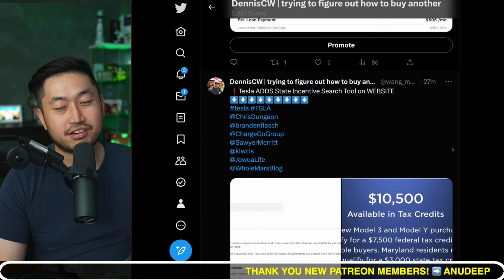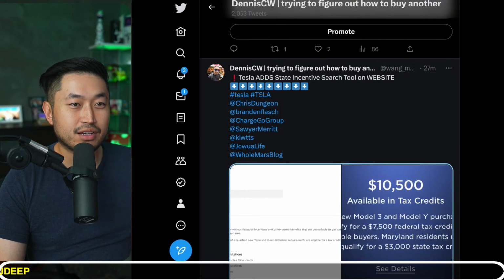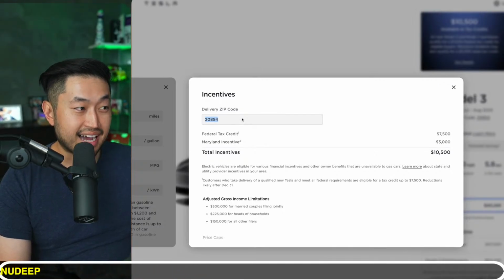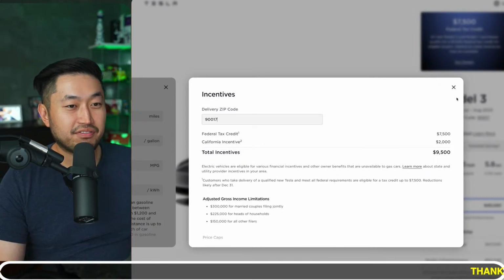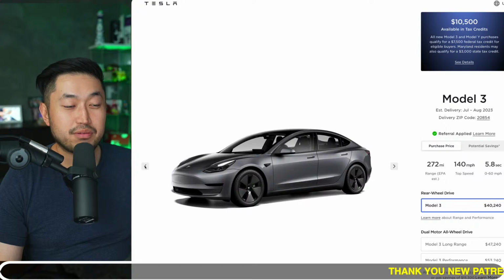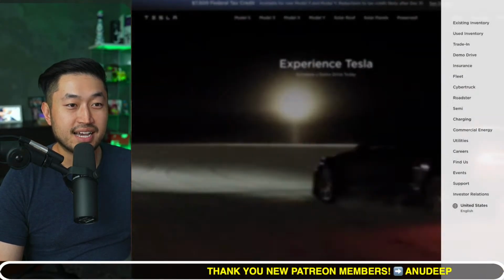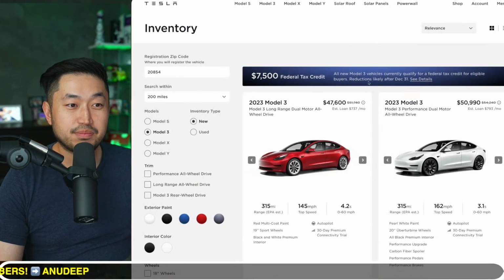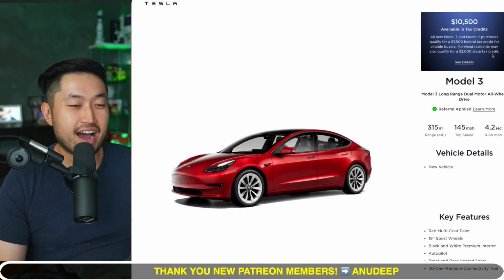TESLA ADDS NEW INCENTIVES SEARCH TOOL ON WEBSITE